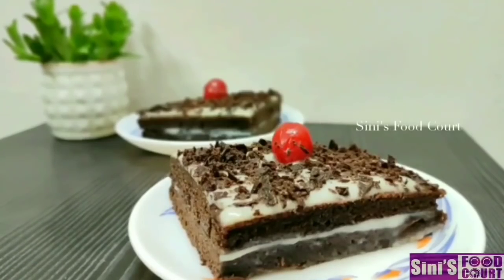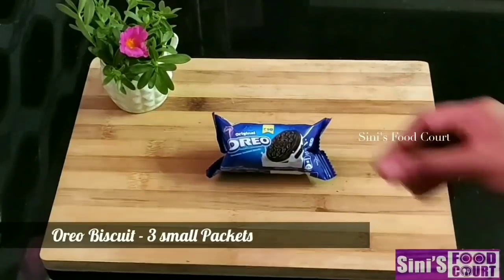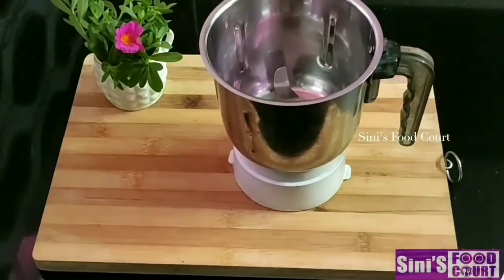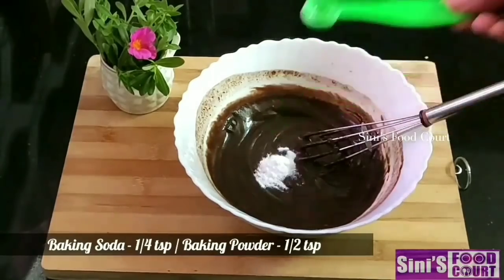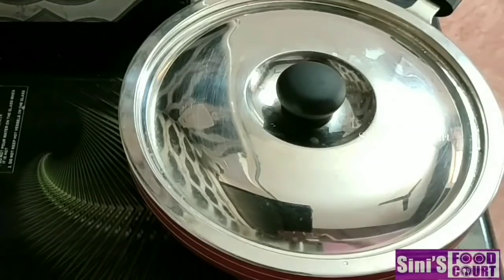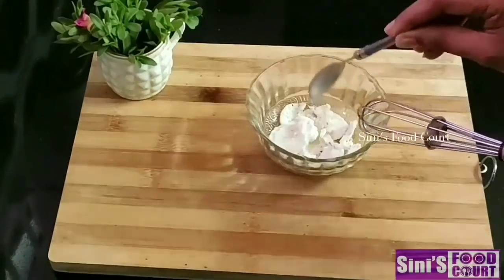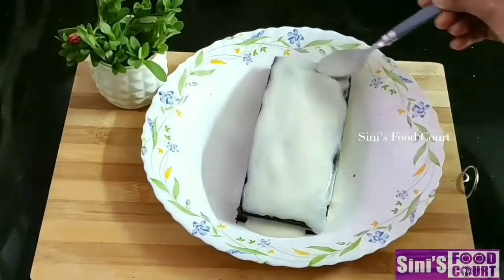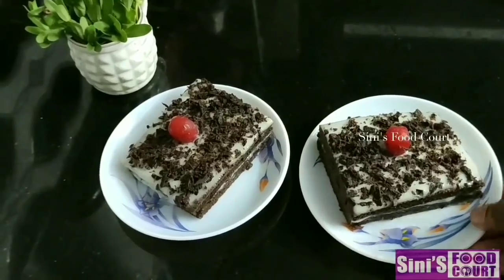ഫ്രൈ പാനിൽ വെറും 3 ചേരുവകൾ കൊണ്ട് Chocolate Cake ഉണ്ടാക്കാം | Chocolate Cake in Fry Pan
Haii Friends,

Today I'm sharing the recipe of Chocolate Cake.. Chocolate Cake without oven, beater, whipping cream, Egg and Measuring Cup.. Birthday Cake without Oven.. Birthday cake without cream.. Chocolate Pastry Cake

Thanks..😃😃